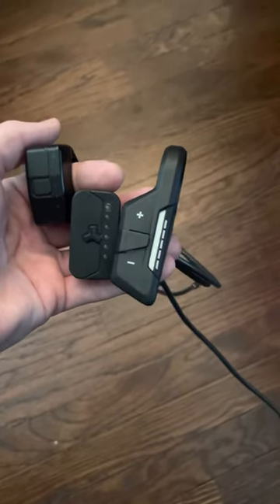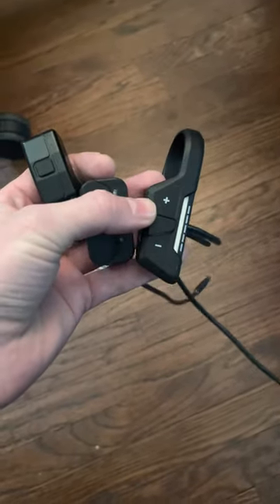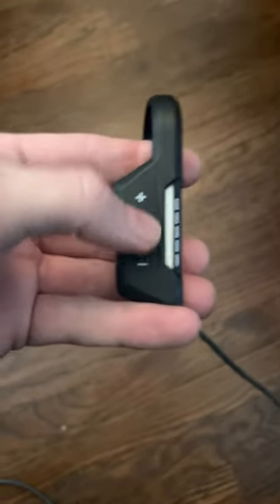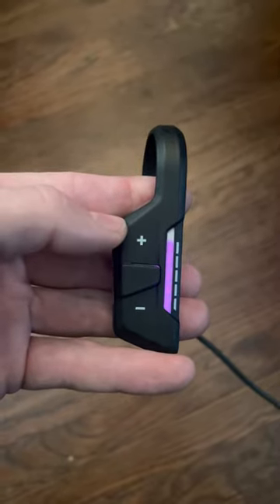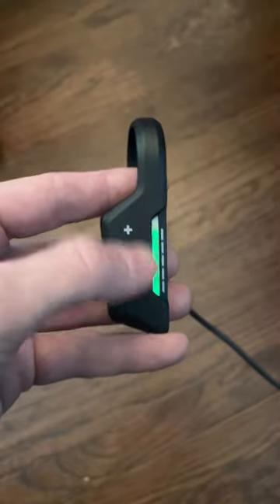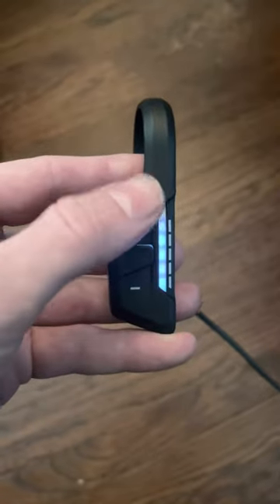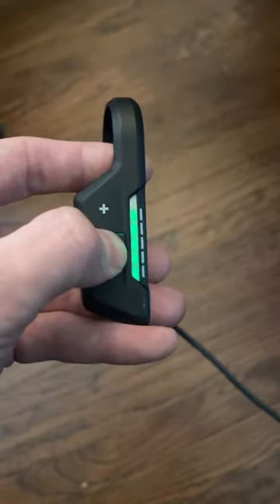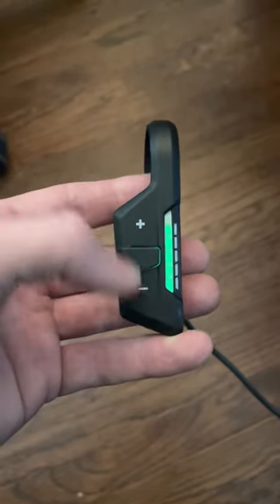Rain Mode on FAZUA FX BX and RX Remotes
If during your ride your remote is changing modes, you can use Rain Mode to deactivate the touchpads.

Link to the Toolbox program used to change sensitivity.

Official FAZUA page regarding sensitivity settings.